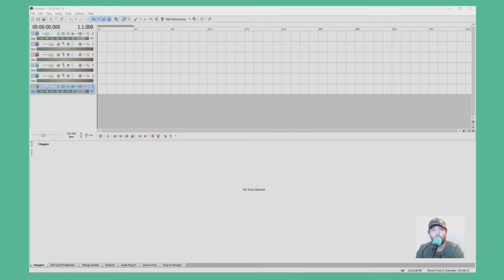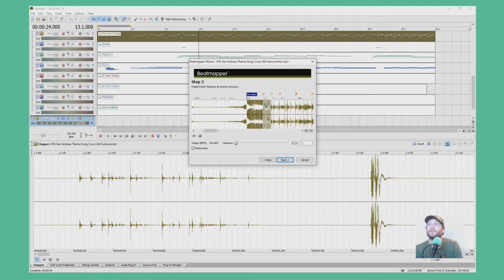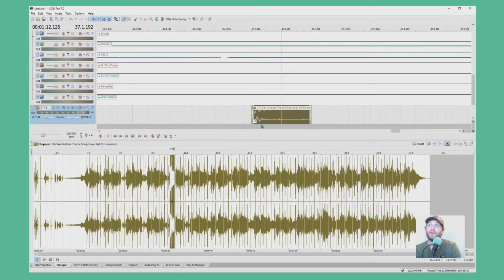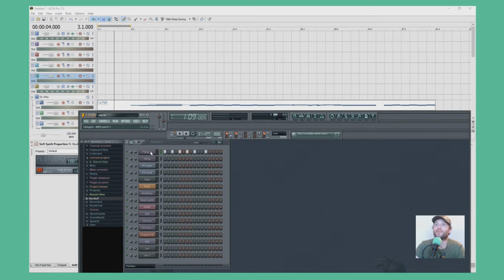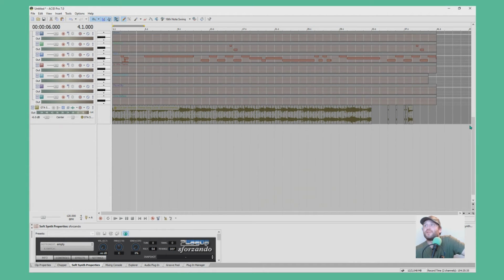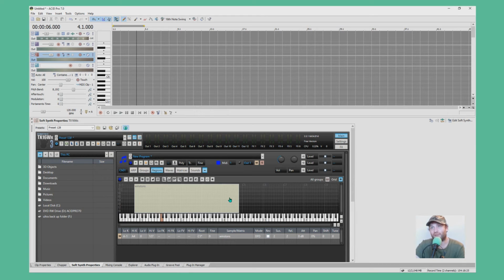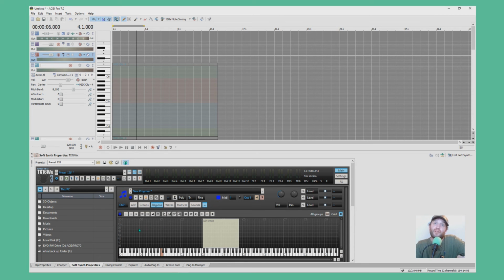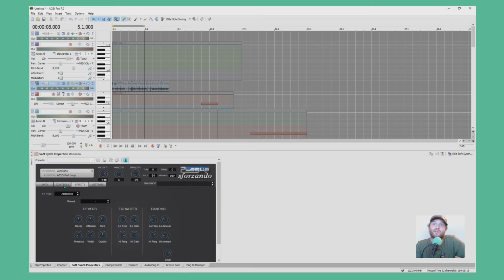ACID PRO - Plugin tools for sampling, samples, sampler, [with pros and cons explained]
In this video I will explain the best tools you can use for sampling, samplers, using a sampler, and explaining pros and cons for each vst plugin tool.

Help my channel grow, so I can make videos full time.

0:00 Intro
0:17 Acid pro
0:37 Midi files
2:00 Beatmapper
3:24 Chopper
5:25 Piano roll
8:52 Xtt sampler
10:14 Tx16w sampler
14:05 Sforzando sampler

Other cool stuff to check out
Redragon 18 button mouse (11 programmed commands)
V500 pro keyboard (11 macros, unlimited key combos such as ctrl c )
Novation 49 keyboard latest version mk 3 (i got mk 1)
Oxygen 61 keyboard
Mixing desk, audio interface
HD25 headphones
Shure sm58 microphone

Linktree (all websites I have, anything else is most likely a fake account or not used)